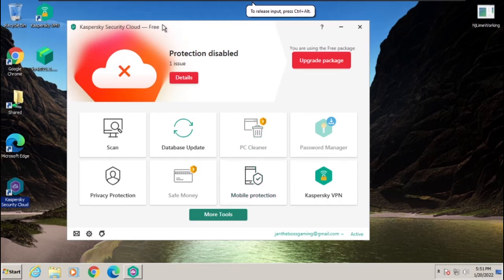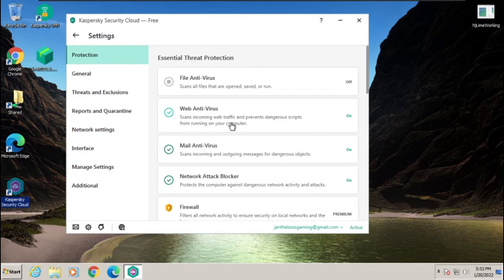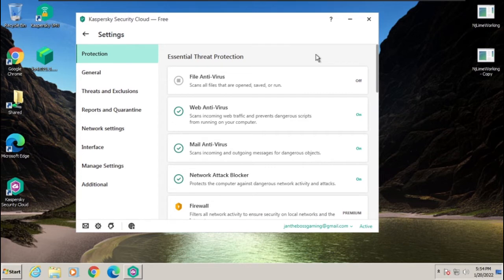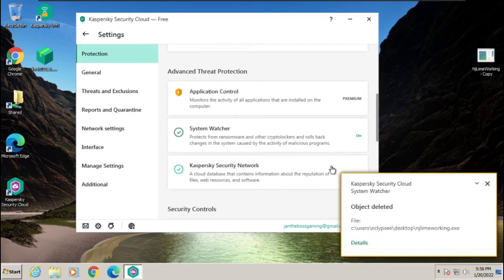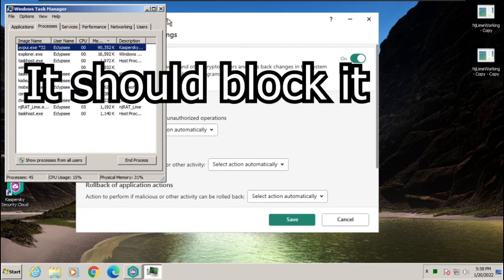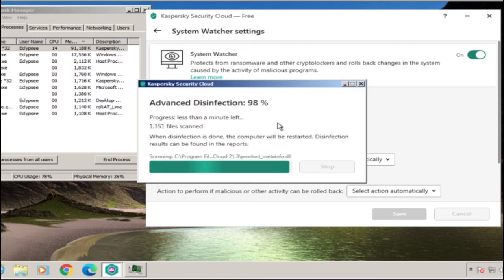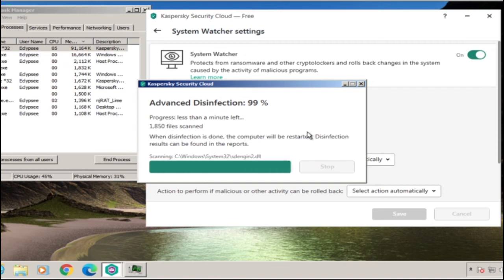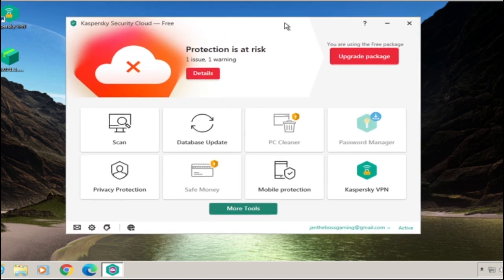Kaspersky Security Cloud VS NjRAT Lime Edition